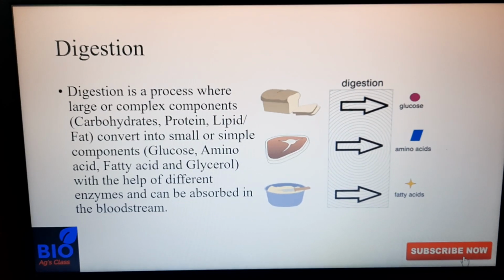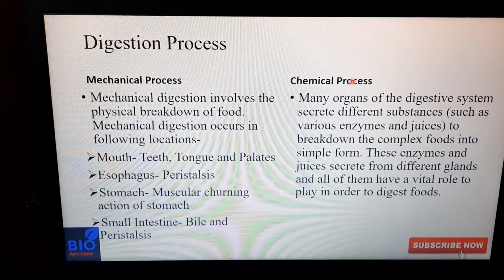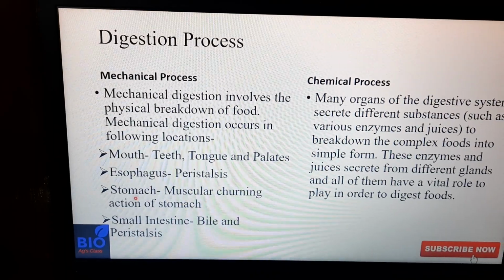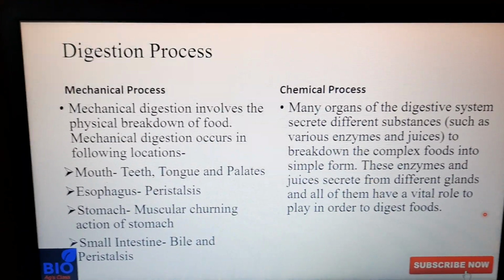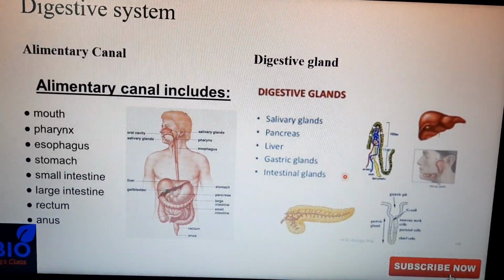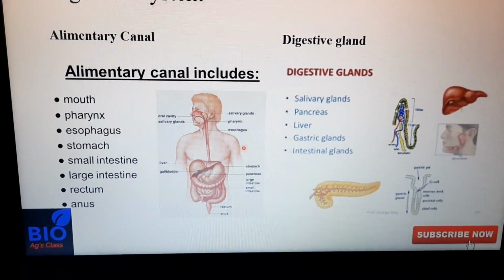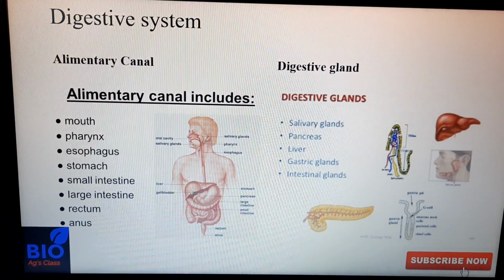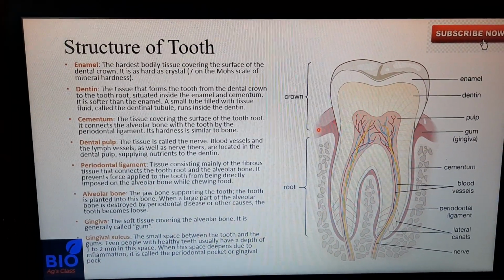English Version, Class 9-10, Biology, Chapter 5, Digestion, Lecture 01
In this video I have discussed about Digestion, Digestion process, Digestive system, Structure of a Tooth.